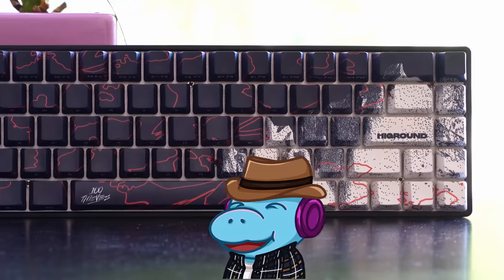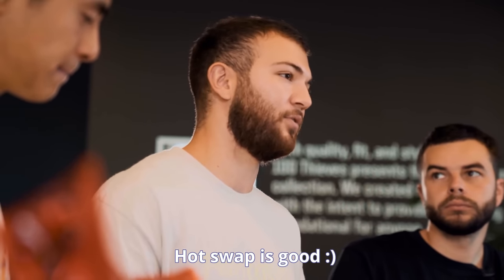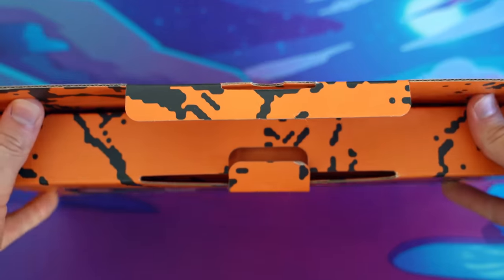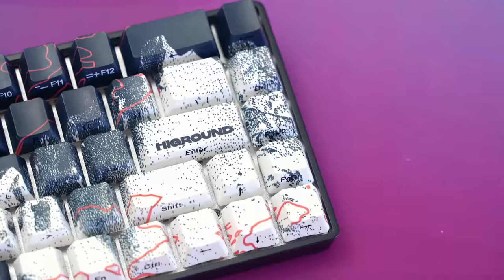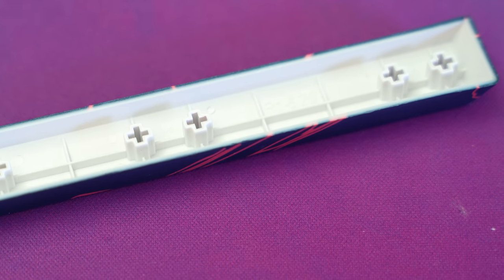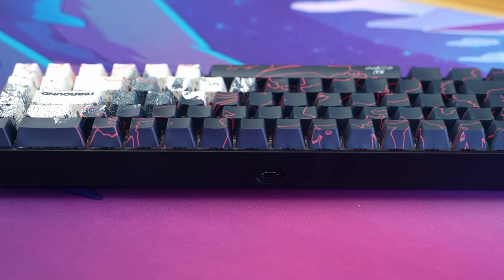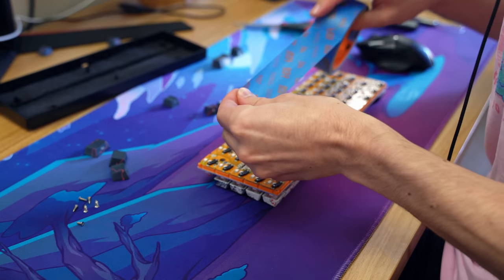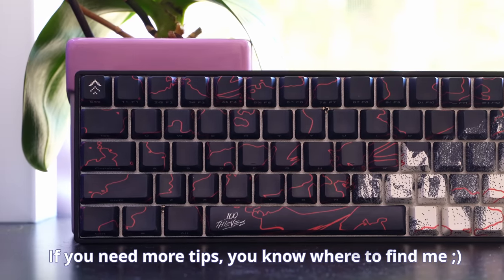This keyboard cost him millions...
In this video I take a look at the 100 Thieves Keyboard by Higround. Its a keyboard made for gamers by gamers but is it good for enthusiasts?